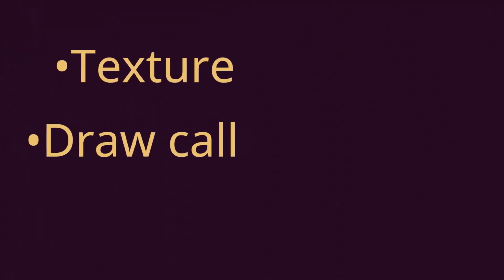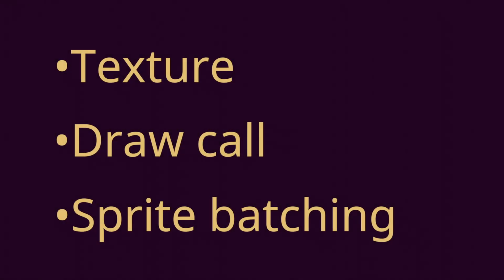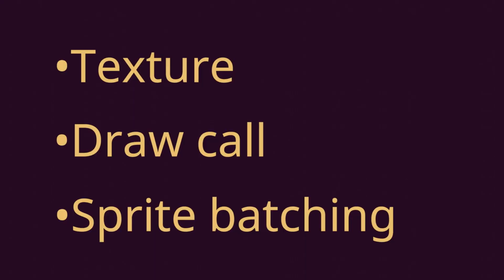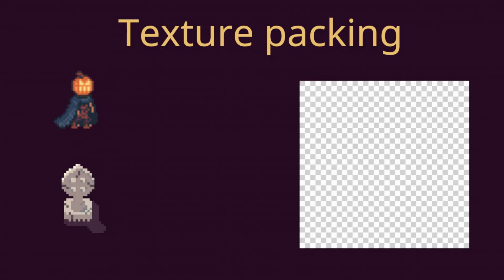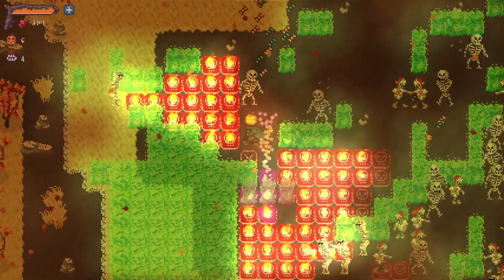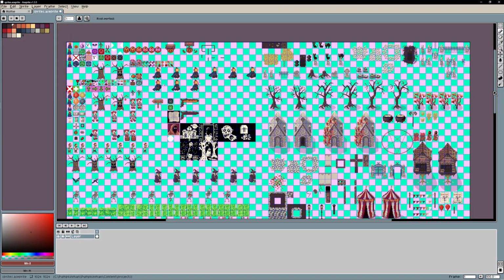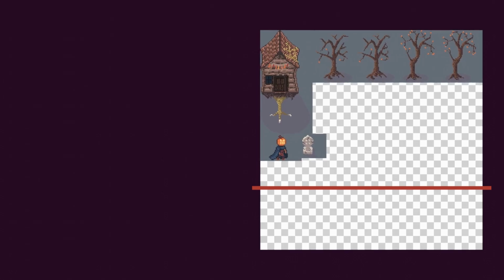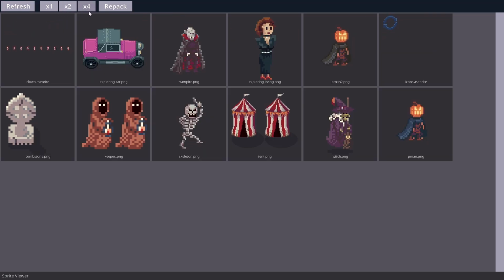What is texture packing?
Pumpkinman Demo will be released at 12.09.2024.

Thanks!